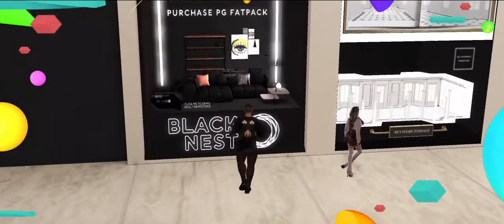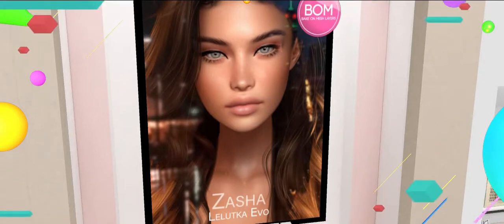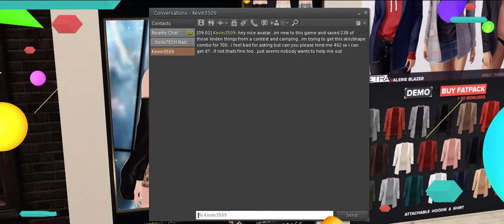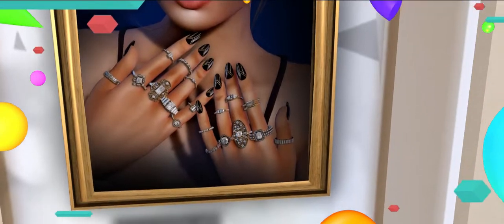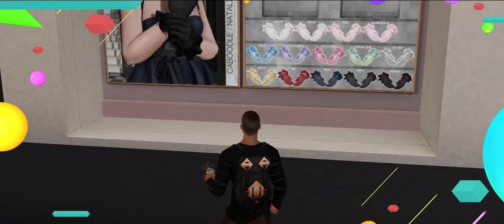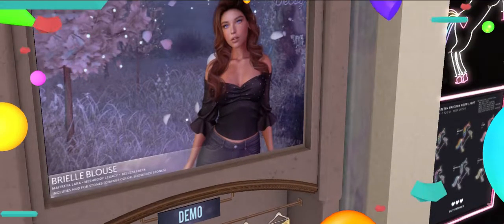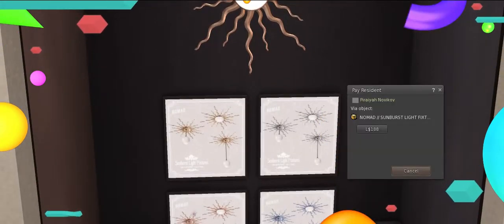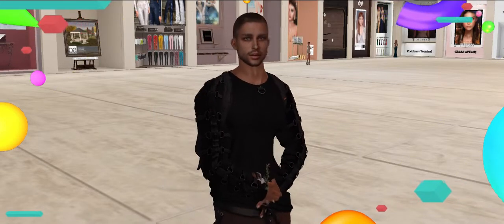GET FANCY AT COLLABOR88! Elm Glitzz Opale Hair Supernatural Pure Poison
Theme: Aristocratic Affair
Featuring: Accessories, Decor, Furniture, Women’s Clothing
Event Opening Date: January 8, 2021
Event Closing Date: February 6, 2021